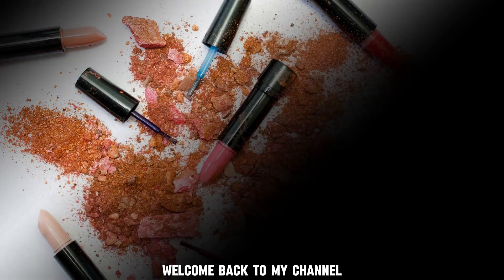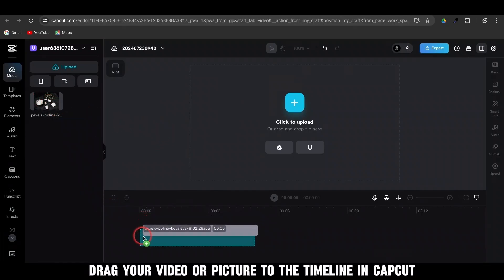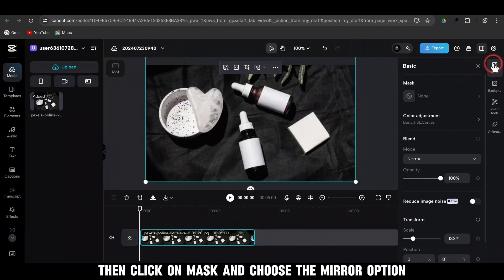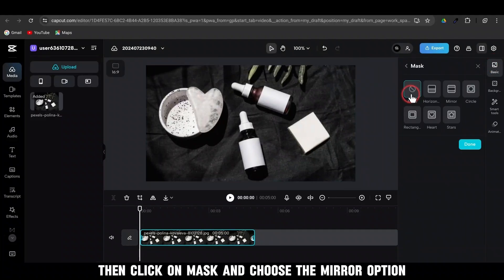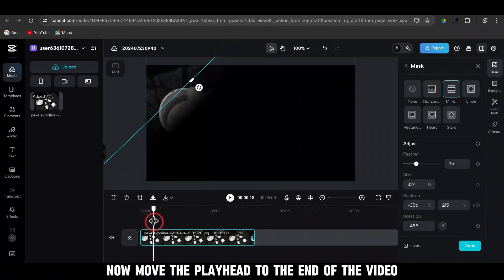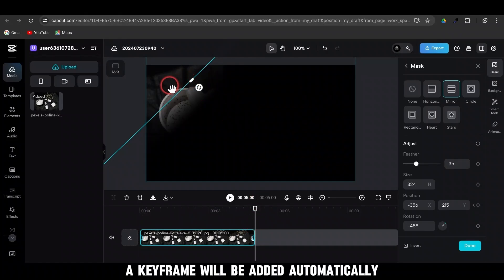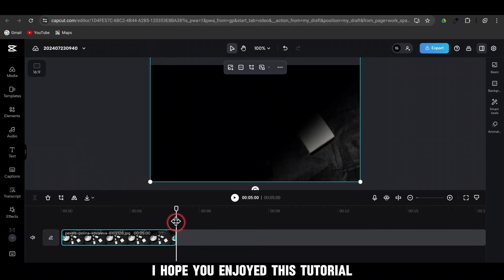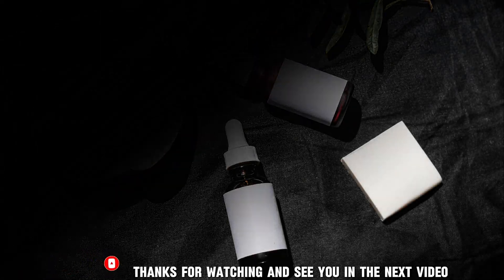Create Stunning Product Reveal Videos with CapCut PC: A Step-by-Step Guide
In this video, I’ll show you how to make aesthetic product reveal videos using CapCut PC. Whether you're promoting a new product or enhancing your brand’s visual identity, this tutorial will walk you through the process of creating eye-catching reveals with smooth transitions, cinematic effects, and professional-grade edits. Perfect for beginners and advanced users alike, you’ll learn tips and tricks to make your product stand out in a visually appealing way.